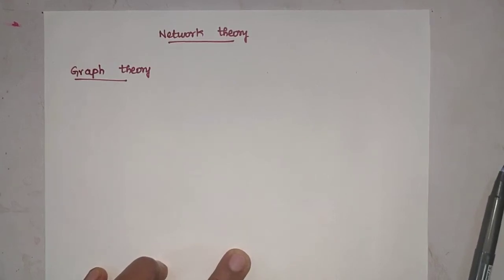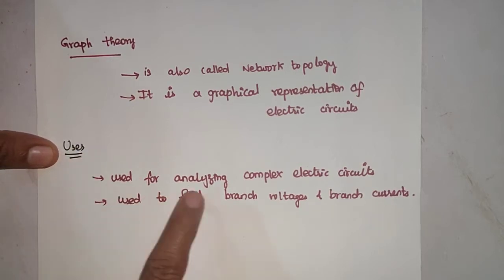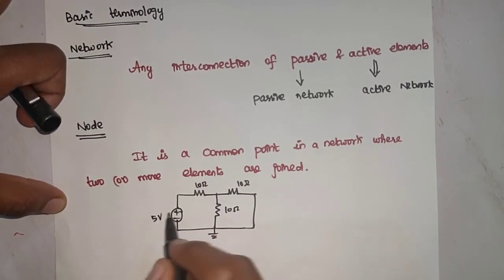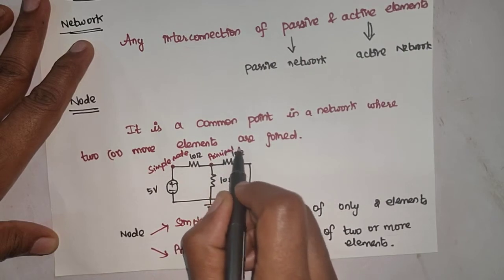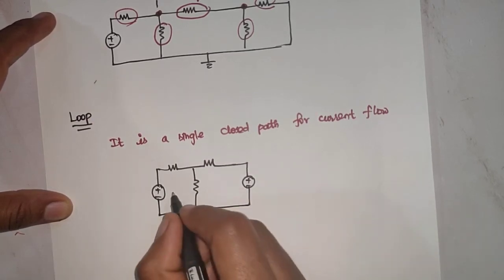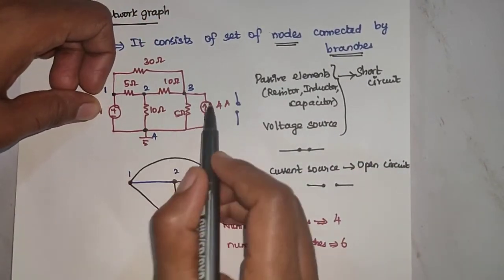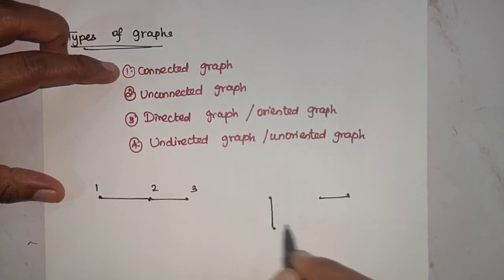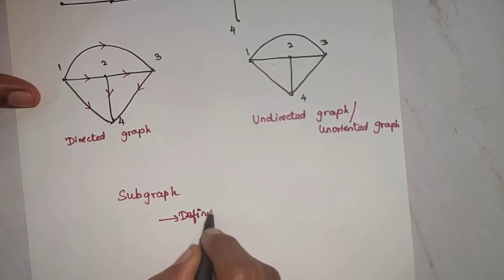Graph Theory Introduction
Network
Node
Branch
Loop
Network graph